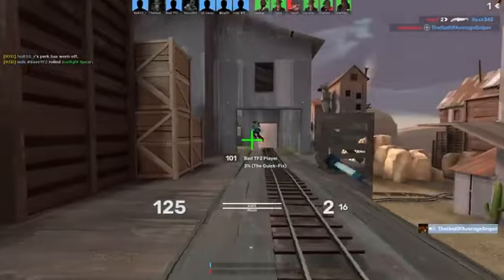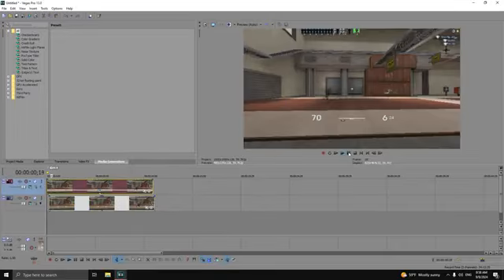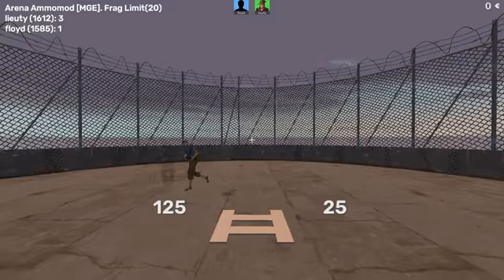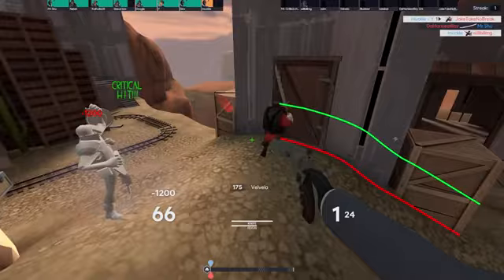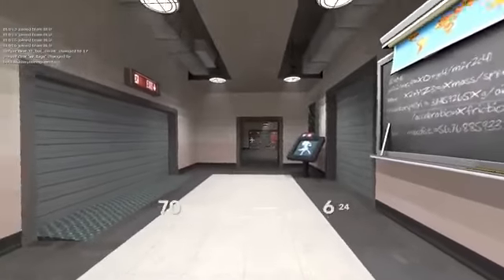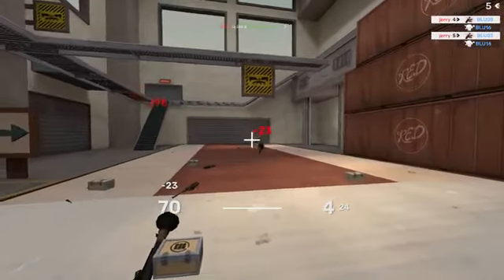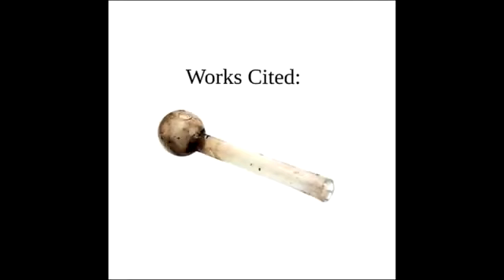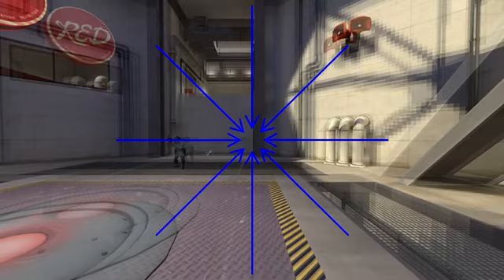Ambassador Guide (lieuty reupload)